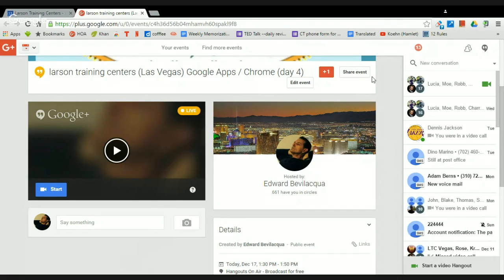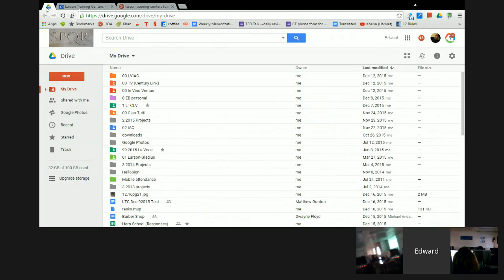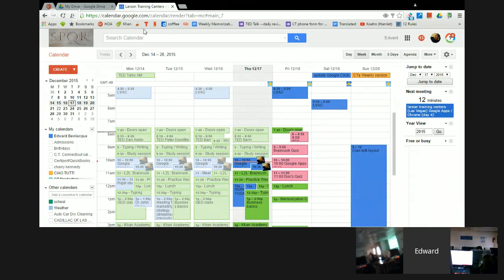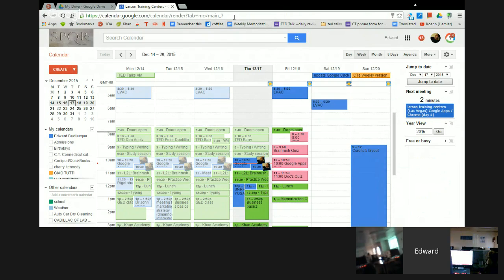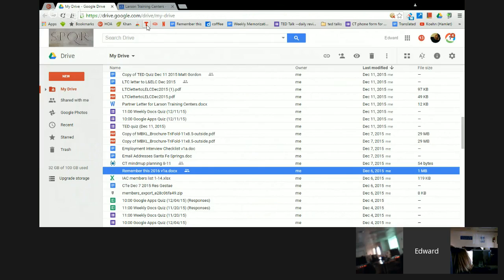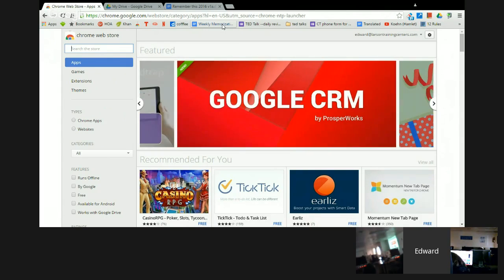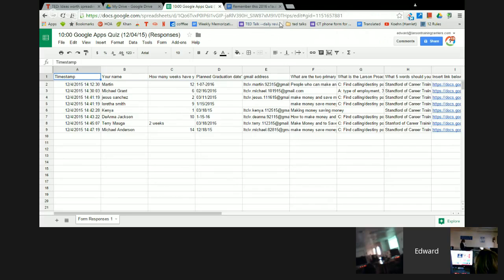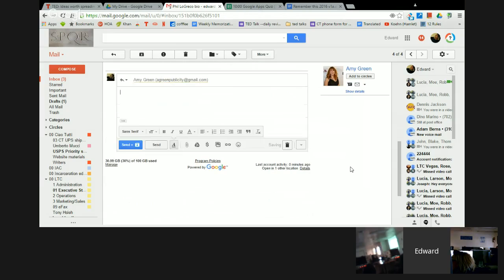larson training centers (Las Vegas) Google Apps / Chrome (day 4)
Today we wrap up our introduction to Google Chrome; join us!